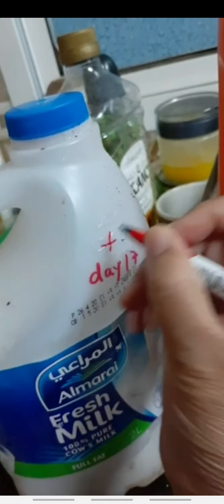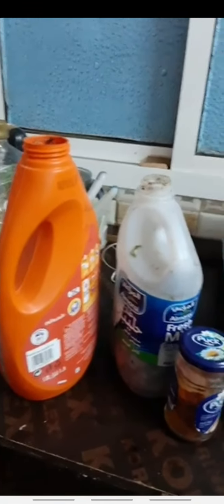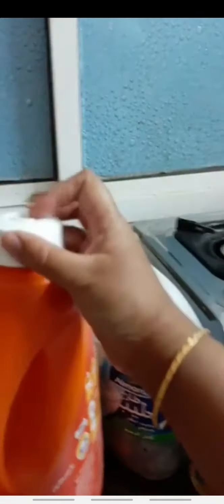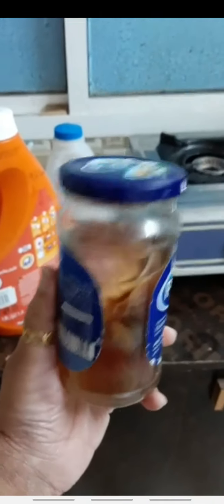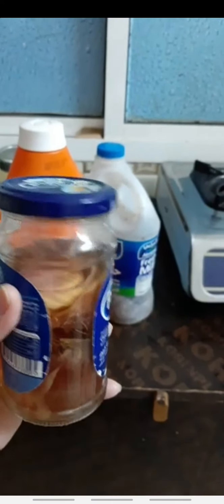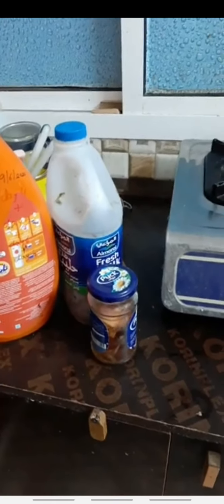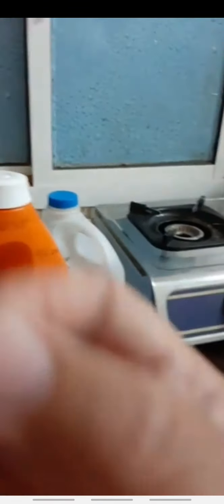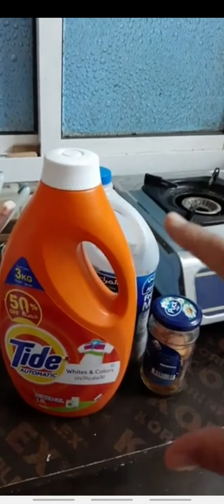Day 18 of 45 days Compost Challenge | Wet Waste Management | Dry Waste Management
Giving a mix to old bins.
Found maggots today. Going to find out whether good or bad

Win!! ?
Happiness of creating your very own Black Gold

I go live inside the group everyday at 10 pm IST.